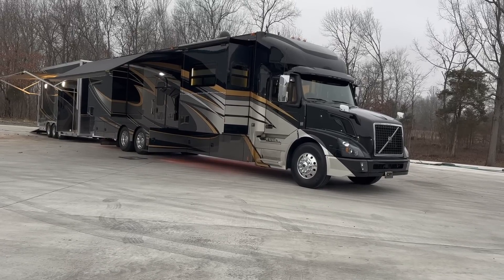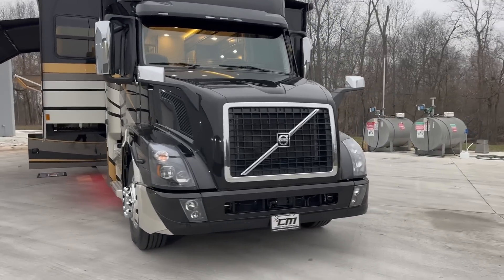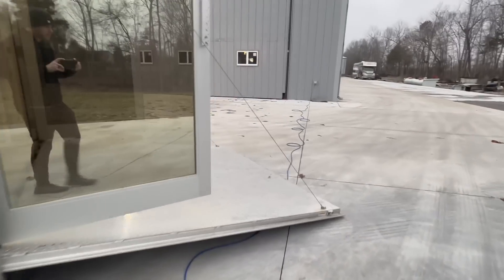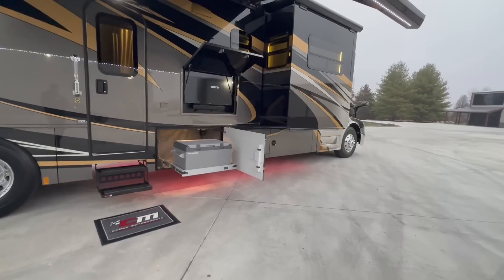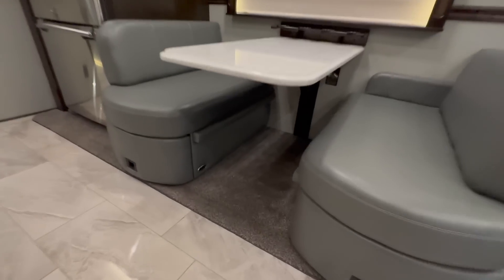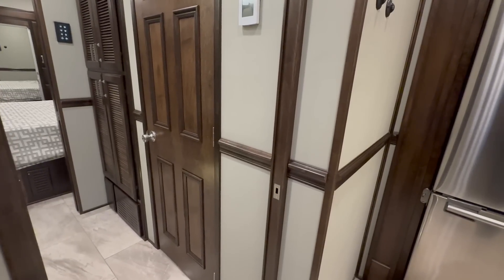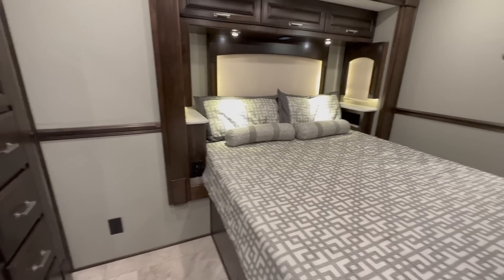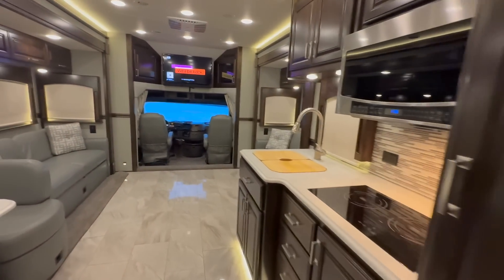One Owner Toterhome & Matching Stacker Trailer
2020 Renegade Classic with Matching 2010 T&E Stacker

FIVE slides!
15,xxx miles!
Mid-Entry!